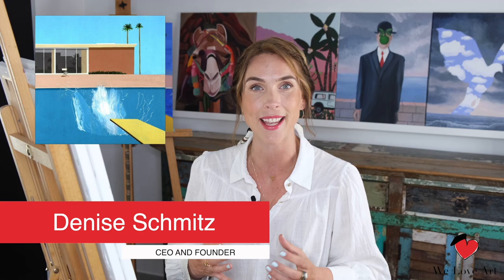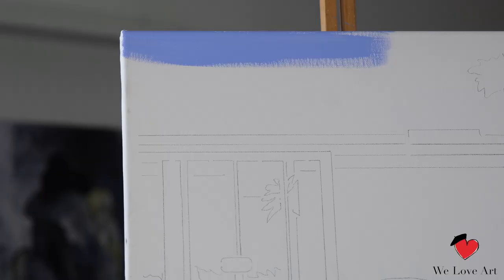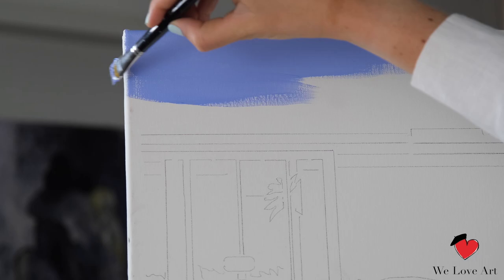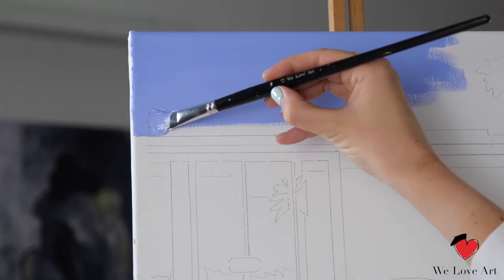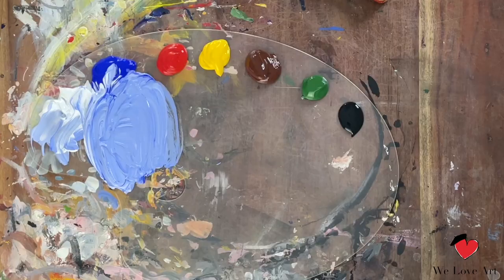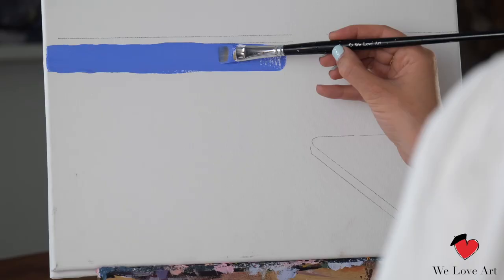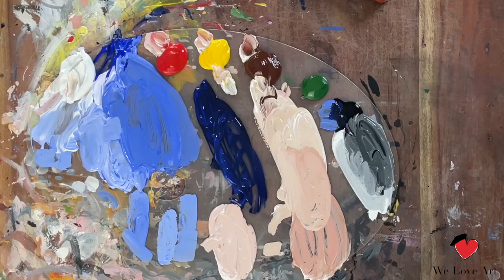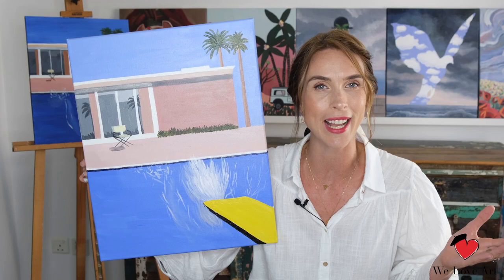The Bigger Splash by David Hockney | Painting Tutorial | Paint by Numbers for Adults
In this relaxing acrylic painting tutorial, we share our easy painting ideas and how to paint the beautiful The Bigger Splash by David Hockney from We Love Art. This tutorial makes online painting easy and will enable you to create this beautiful piece that is fit for the best living rooms.

Try and relax and destress with this calm little tutorial. In this painting we have used the Bigger Splash Premium We Love Artbox, which comes with all of the quality brushes, paint and even a hand-sketched outline of the Bigger Splash to help you to create this masterpiece. If you don't have the Premium We Love Artbox, feel free to improvise.

These are also some fun and creative ways to be creative at home. ▷ Premium We Love Art Boxes with all painting materials required.

♥ ♥ Facebook.com/WeLoveArt.Experience ♥ ♥
♥ ♥ Instagram.com/WeLoveArt.Experience ♥ ♥

Title – The Bigger Splash | Painting Tutorial | Paint by Numbers For Adults ▷ MUSIC Songs: Epidemic Sounds.